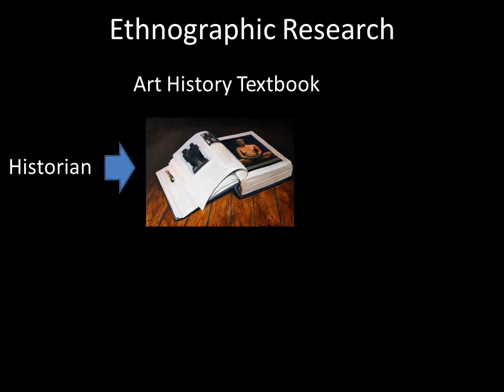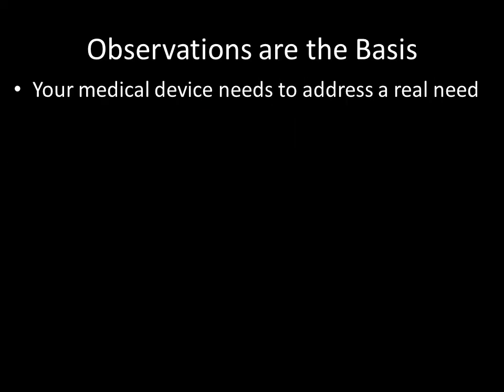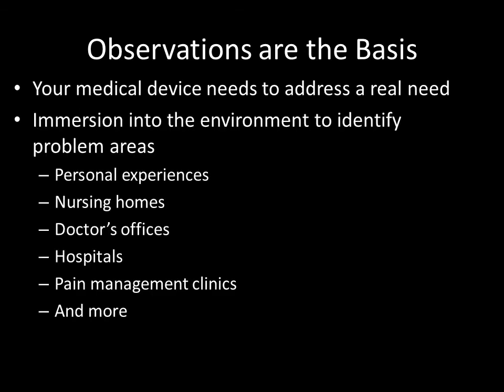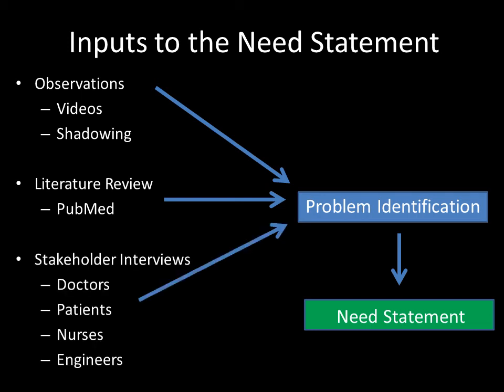An Approach to Observations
Alex Verderber, Spring 2014, Biomedical Engineering course 352: Design and Manufacturing II. The views and opinions expressed in this video site are solely those of the original author. These views and opinions do not necessarily represent those of North Carolina State University.